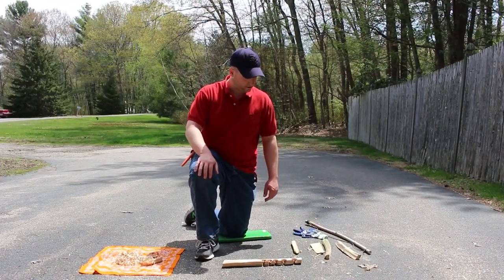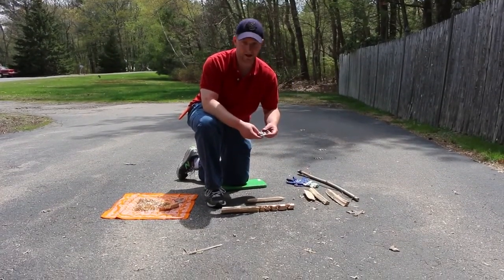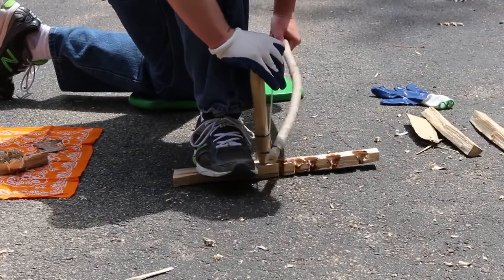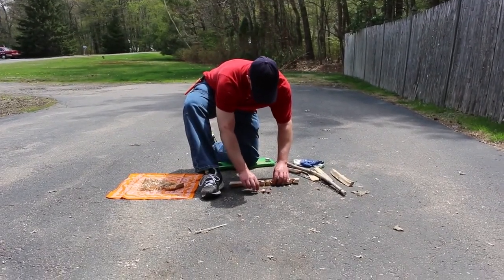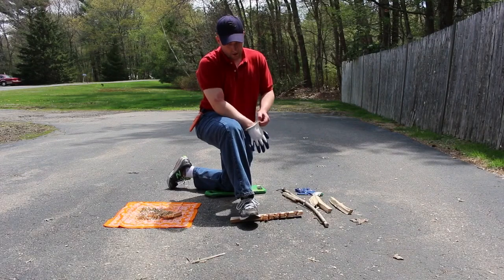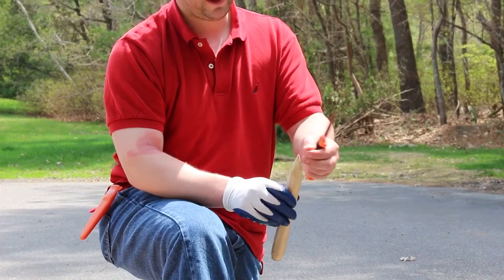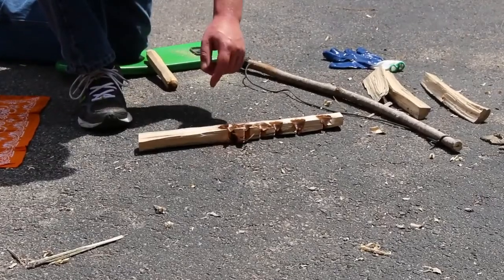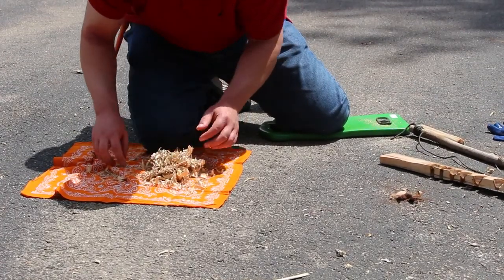Bow Drill fire using only Pine feather sticks as my tinder bundle. Enjoy!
In this video I demonstrate how to successfully employ the bow drill using only pine feather sticks as your ONLY tinder for a tinder bundle.  YES, it CAN be done!  As far as I know, I'm the first one on youtube to show that it can be done.  I was not able to find any youtube videos demonstrating whether this could be done, which ultimately prompted me to try it for myself and capture it on video!  I would be happy to help!